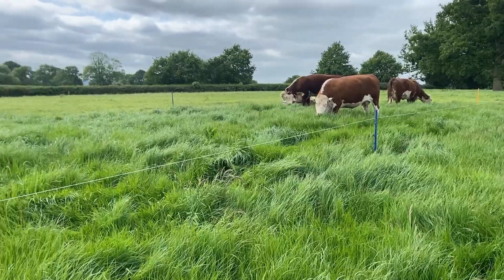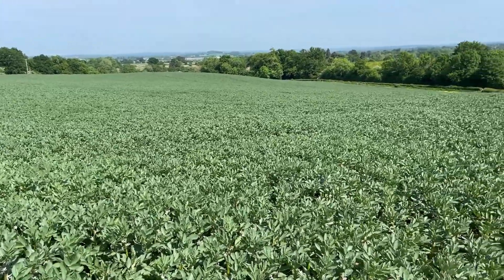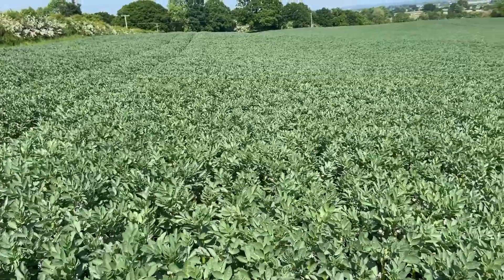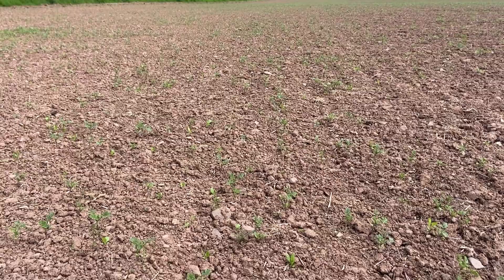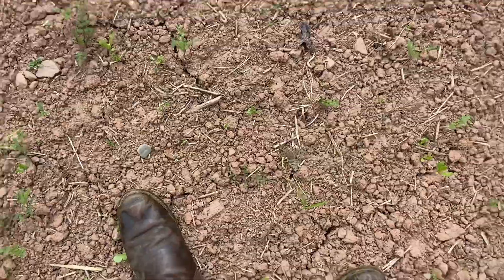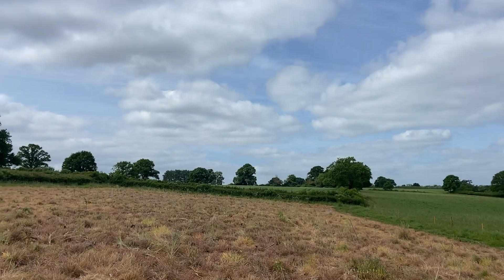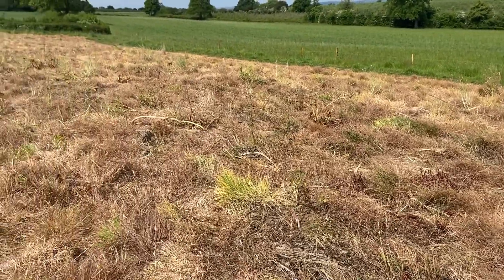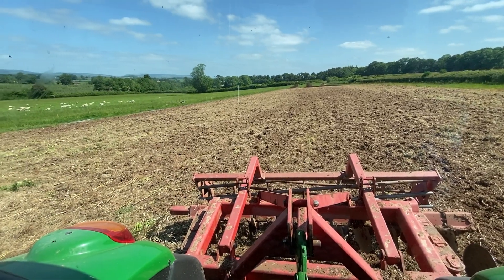Can The CLOVER UNDERSTORY, SUMMER COVER CROP & WINTER BIRD SEED Survive Without Any Rain!?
In a stark turn of events from the weather conditions about a month ago we now find our selves begging for some rain! The soil is drying out fast and newly emerging crops are struggling. Watch this video to find out my thoughts on the situation! ☀️